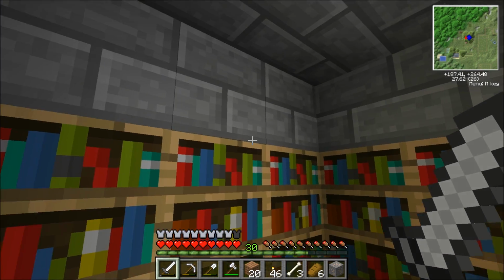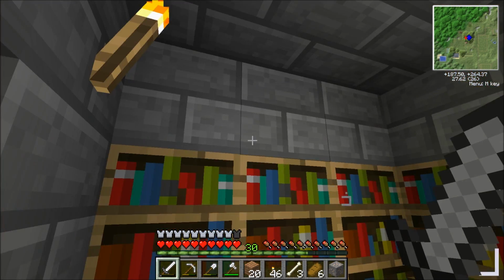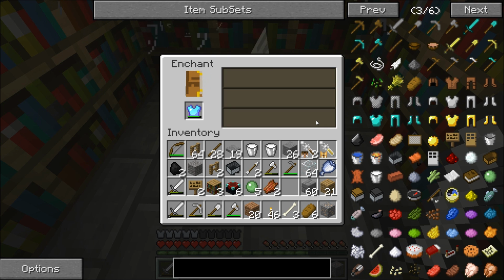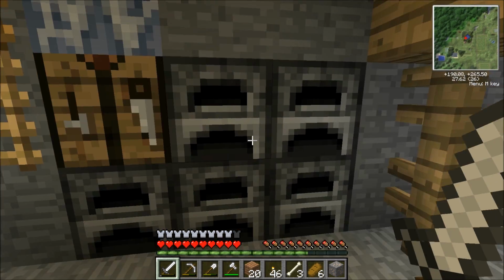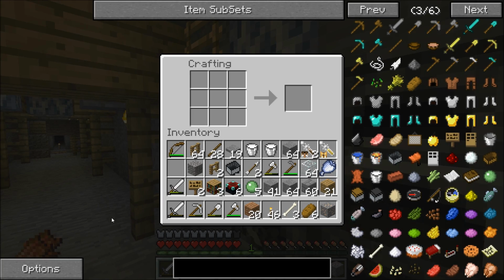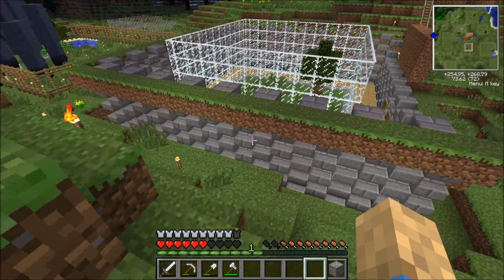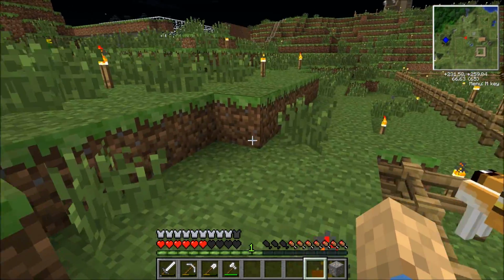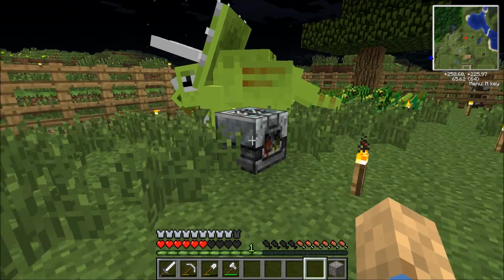Minecraft Dinosaurs - Part 45 - Allosaurus and Ichthyosaur News!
We discuss Allosaurus and Ichthyosaur news! Minecraft Dinosaurs / Fossil and Archeology mod comes to life as we begin a new series on Megneous Gaming - Minecraft Dinosaurs. I love dinosaurs almost as much as I love space, and it is therefore my duty to check out this mod that I had never heard of before my friend started making dinosaurs of his own.